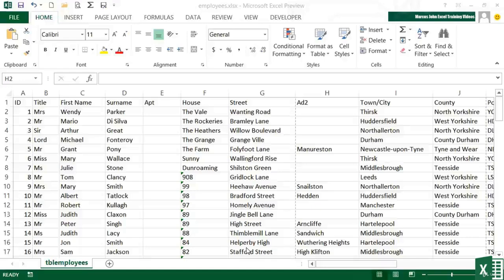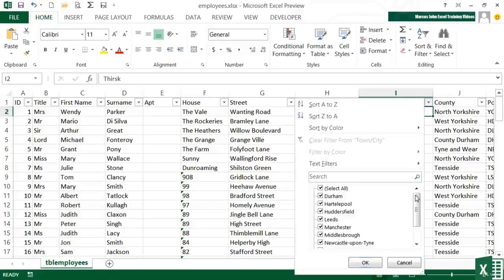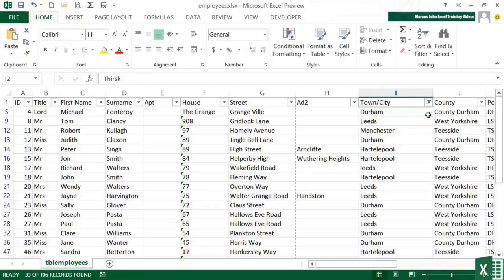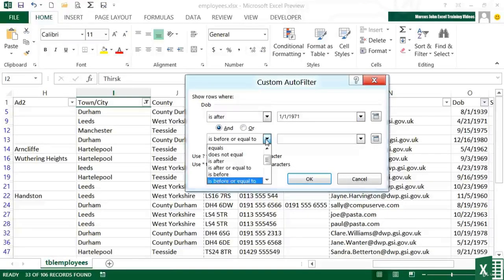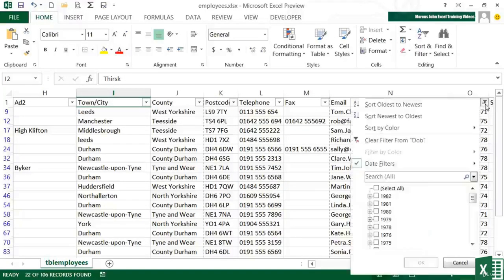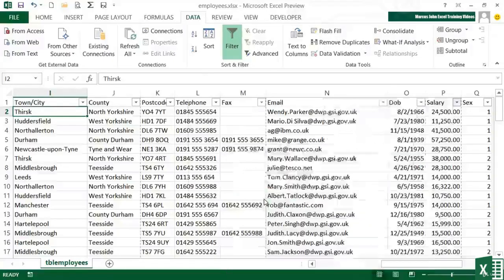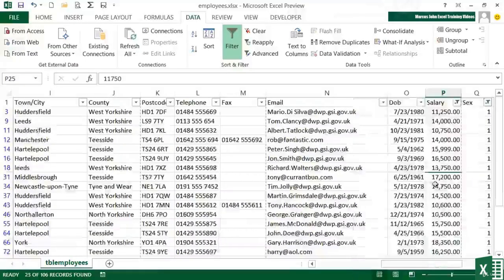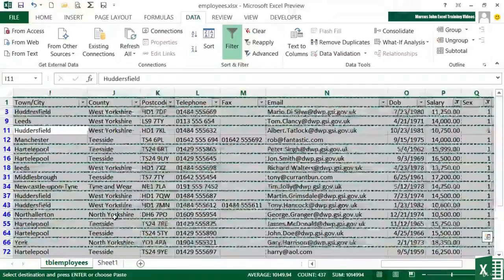How to in Excel | Excel Tips & Tricks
This video covers:
Learn how to filter data in Excel to quickly reduce the size of your dataset and display only the information you need.
This video shows how to apply AutoFilter, use text and number filters, filter by color, and combine multiple conditions to work efficiently with large datasets.
A practical technique for analysis, reporting, and data cleanup.

🎓 What You Will Learn in This Video:
✔ Step-by-step explanation